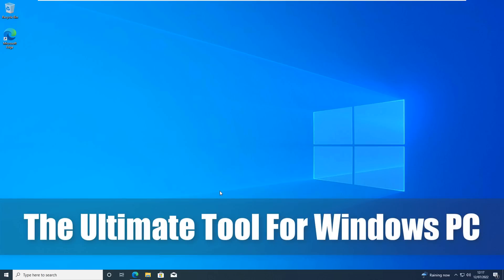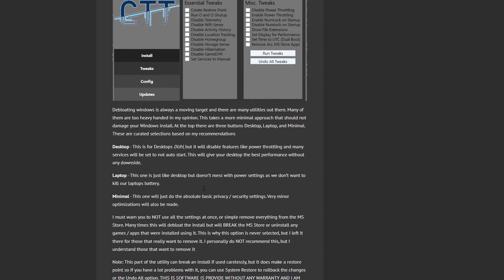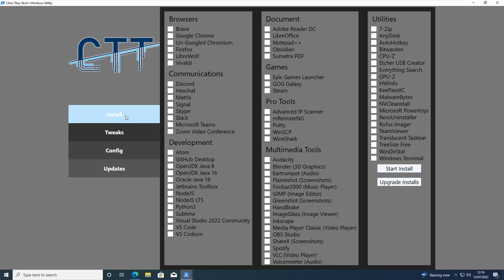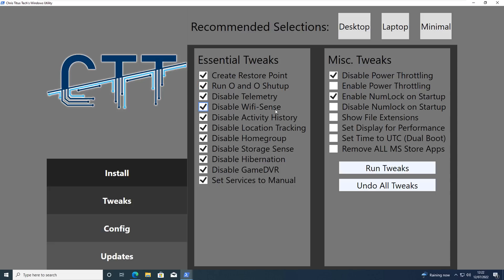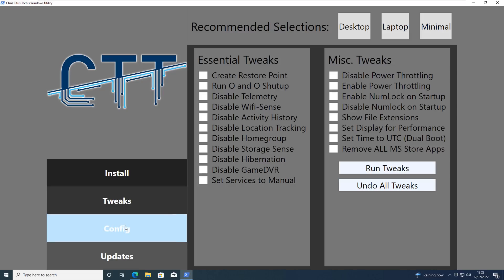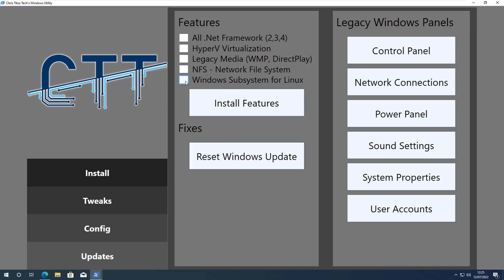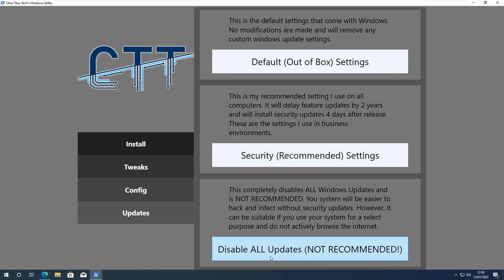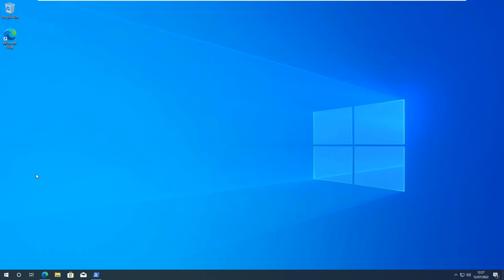The Ultimate Tool For Windows PC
This is a tool is very powerful, which will help you in debloating a Windows install. There is also a  installer that lets install programs, a bit like  ninite.  It also includes a tweaks section to tweak and optimize windows.  You use this tool at your own risk.